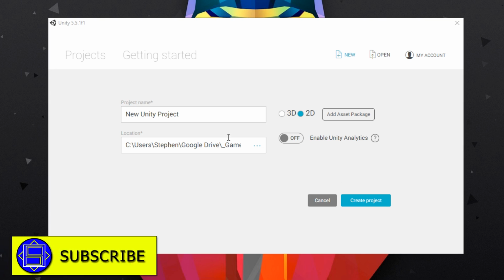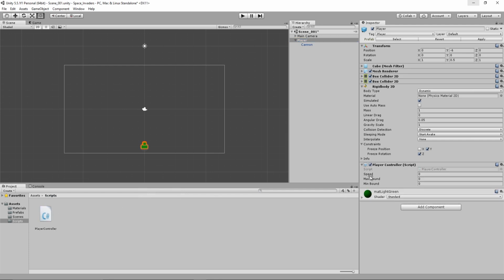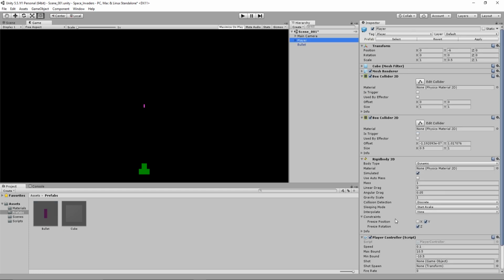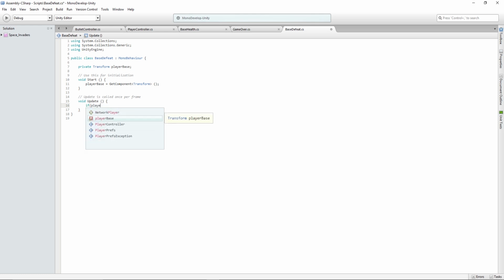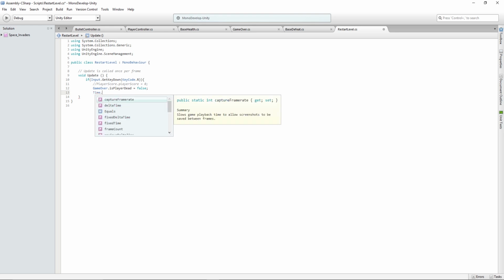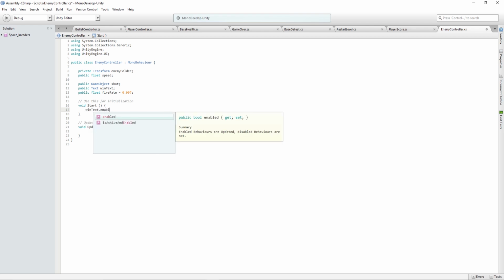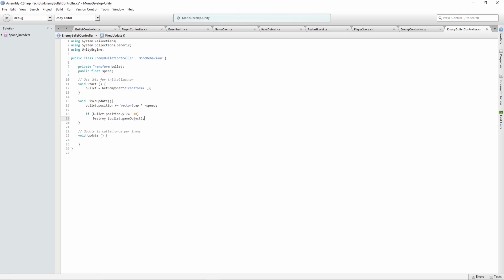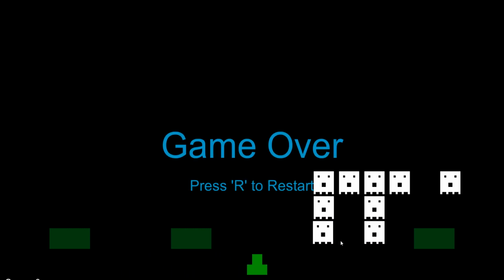Making Space Invaders with Unity | Beginner Tutorial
This tutorial covers the basics on how to make a Space Invaders like game with Unity and C#